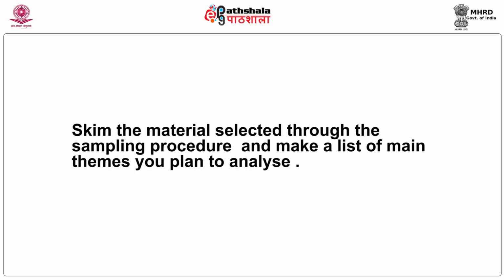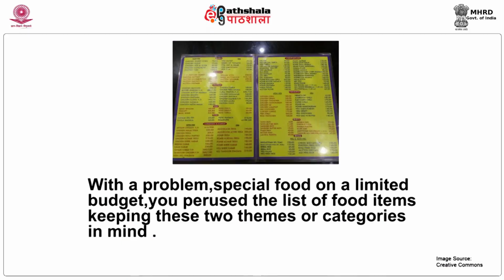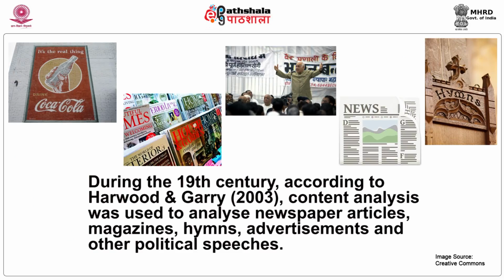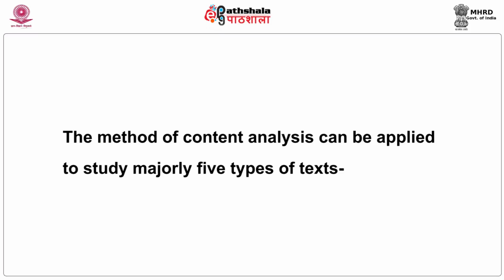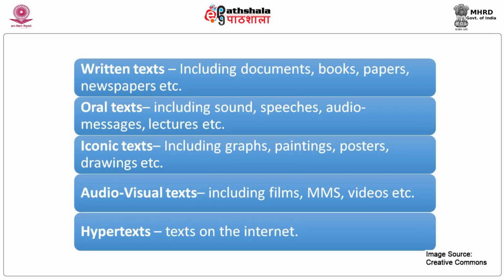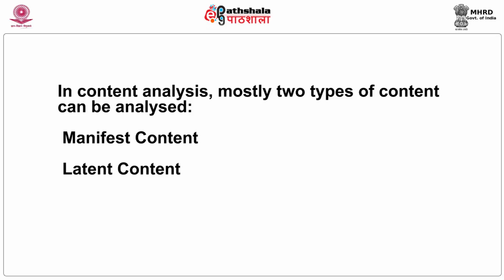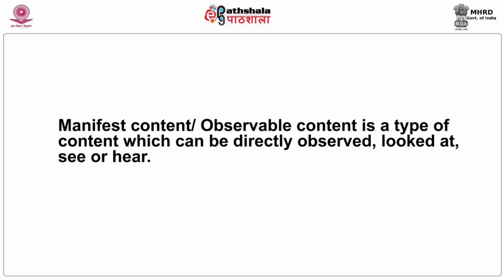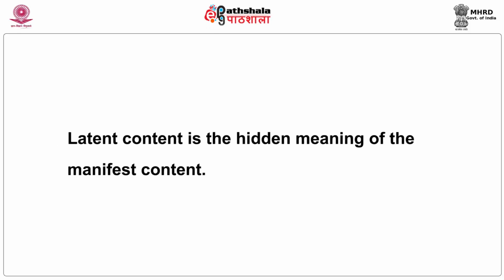Content Analysis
Paper:Communications Research